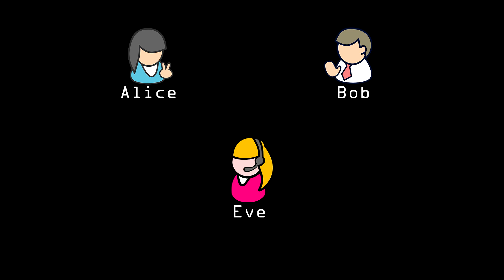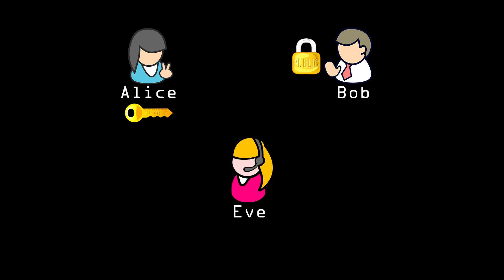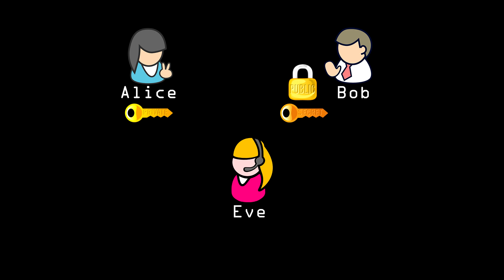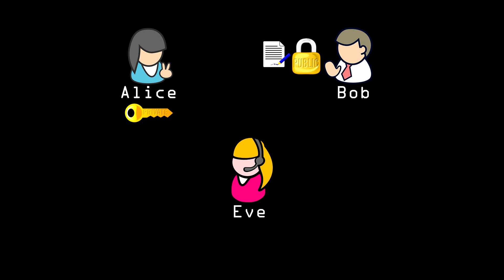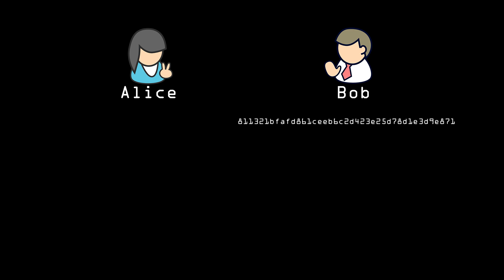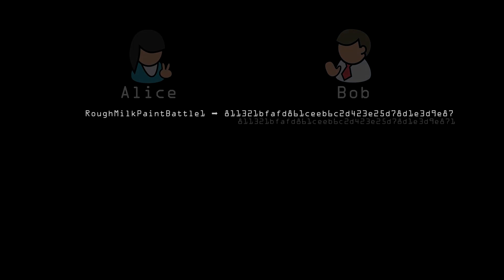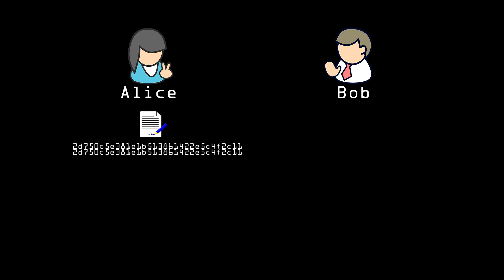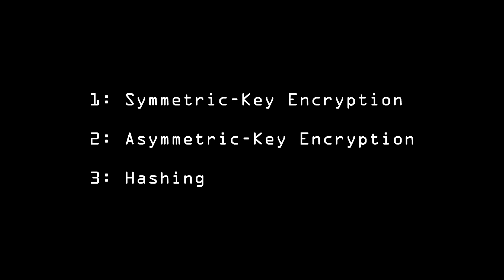Encryption Part I: Introduction to Encryption 2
The second video in our Introduction to Encryption, covering Asymmetric (or Private Key) encryption and hashing.

If you want to play around with different hashing algorithms, check this site out